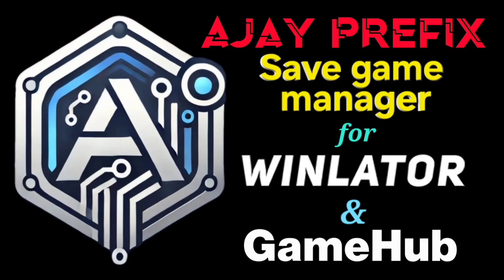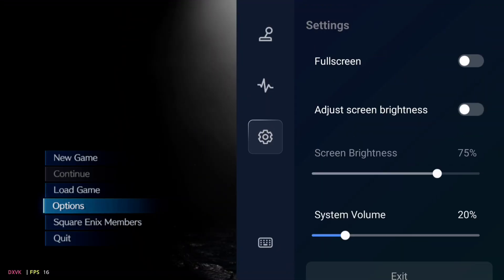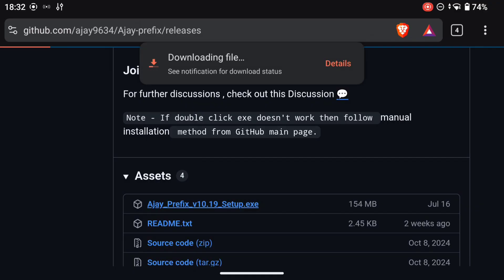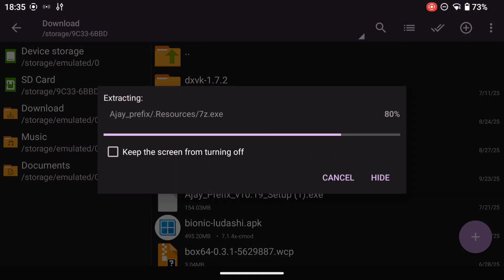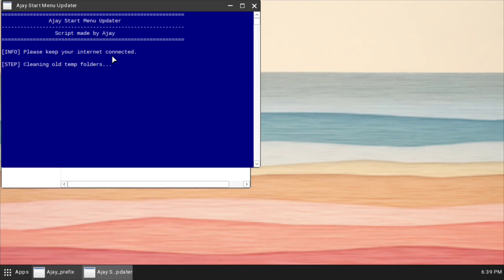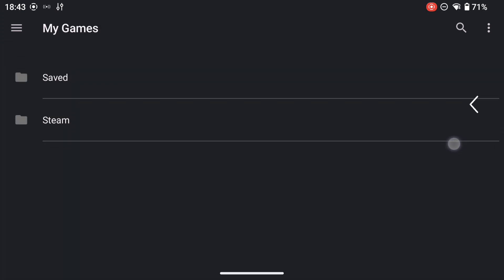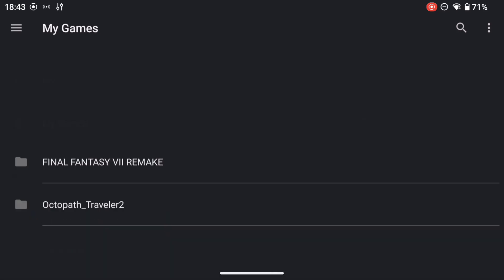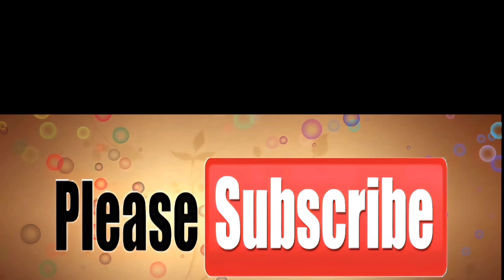Ajay Prefix tutorial for GameHub & Winlator: Keep your 'save game' files where *you* want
A complete guide to downloading, unzipping and installing Ajay Prefix into any GameHub or Winlator game container. Protect your save data, transfer game saves, import PC game save files from the internet, and experiment with multiple PC emulators... all whilst continuing your saved game!

👉 Buy our no. 1 console recommendation, the amazing Retroid Pocket 5, perfect for GameHub, Winlator and more:

[ RDC40B ] for $40 off
[ AFO35 ] for $35 off $179+
[ PLAF35 ] for $35 off $179+
[ RHH35 ] for $35 off $179+
[ USAFF35 ] for $35 off $269+
[ CDUS25] for $25 off $189+
[ USAFF20 ] for $20 off $159+
[ RHH20 ] for $20 off $159+
[ AEUKCD20 ] for £20 off £159+ (UK)
... and/or the First Order trick:

*MAKE RP5 YOUR "FIRST ORDER" FROM ALIEXPRESS*
- just follow that link and set up a new account with an email address not yet registered with AliExpress, then come back here and hit the RP5 link above for a *huge* saving).